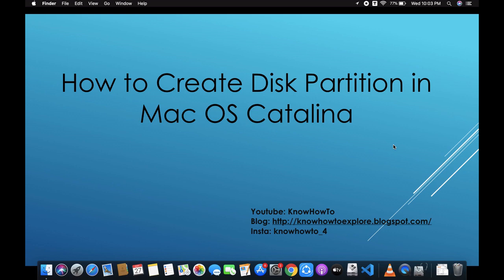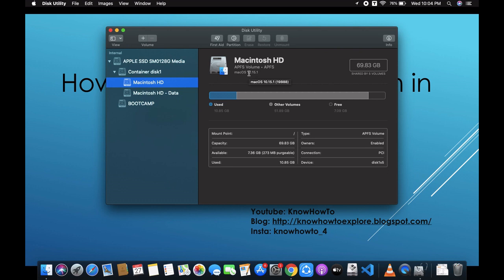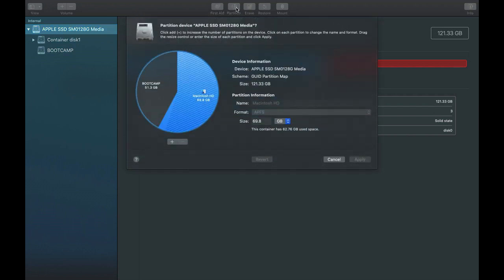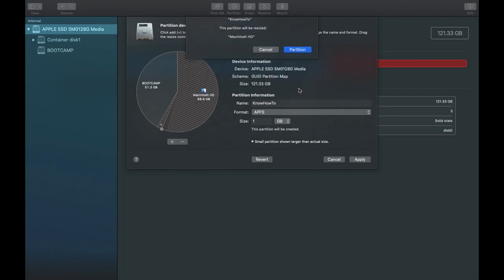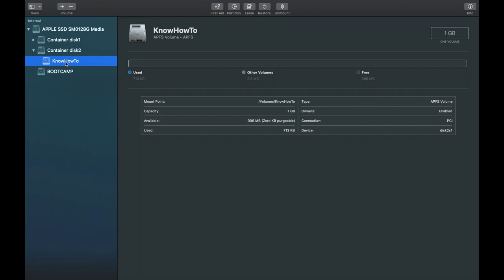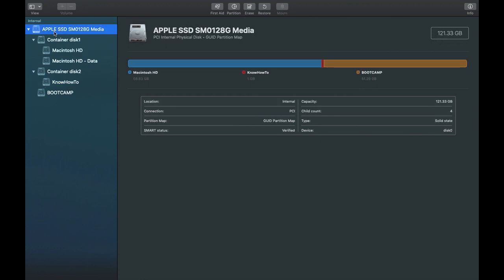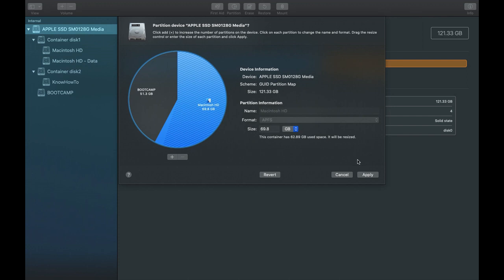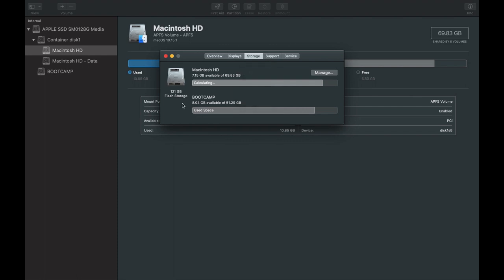How to Create/Delete a Disk Partition in Mac OS | Catalina OS | Mojave OS | Sierra OS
Here you will get to know how to create a new disk partition and how to delete an existing disk partition in Mac OS

Please follow the below steps:
1. Go to Finder
2. Go to Applications
3. Open Utilities
4. Open Disk Utility
5.  And create/delete the partition